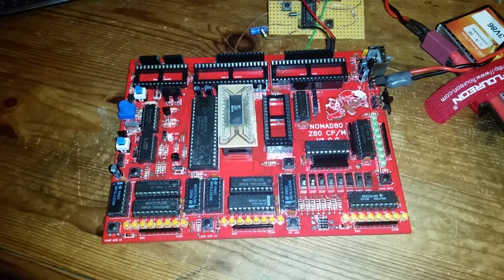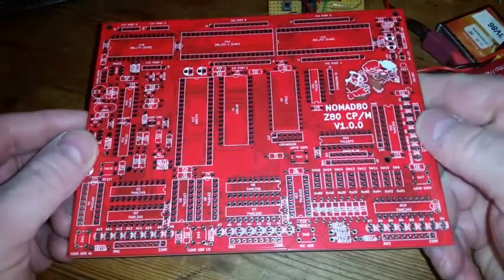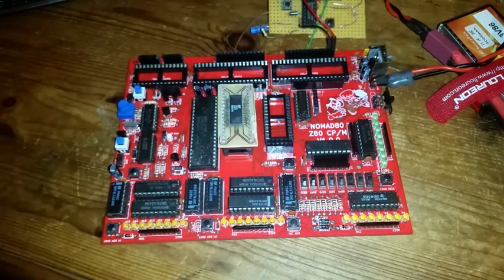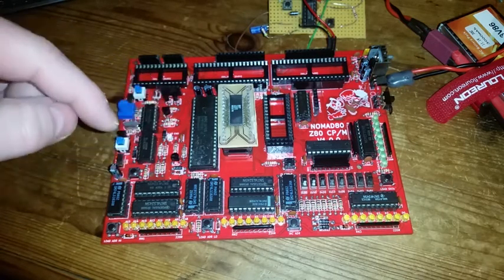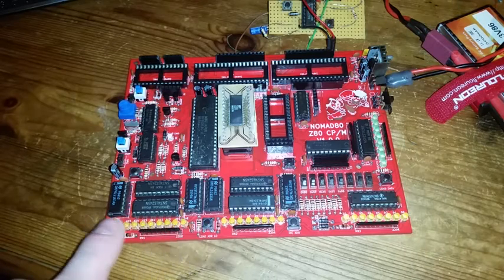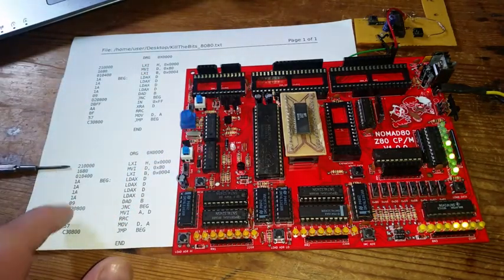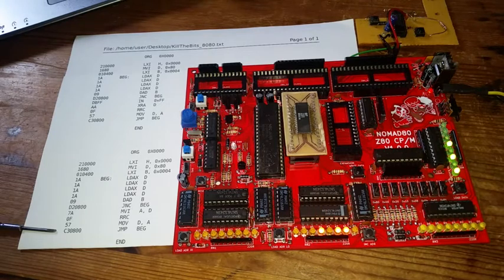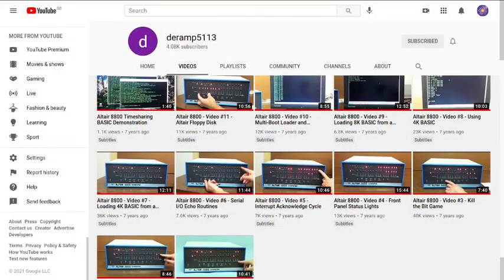NOMAD80: Z80 ROM less Computer, Programed Like The Altair 8800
A homemade  computer using the Z80 microprocessor from the 1970s, and programed like the Altair 8800 from the same decade.